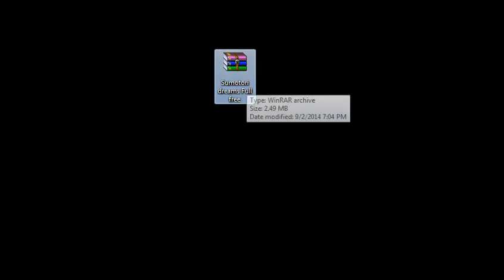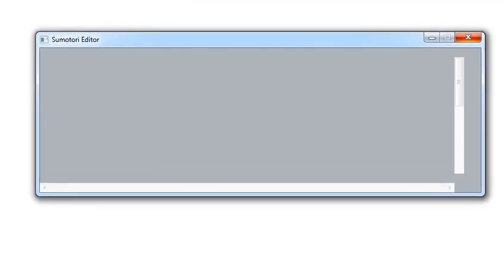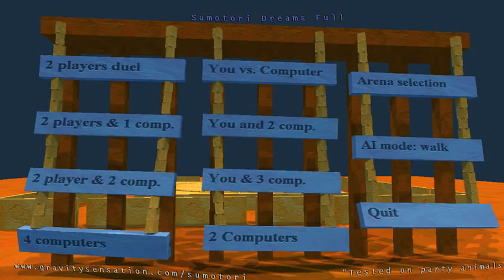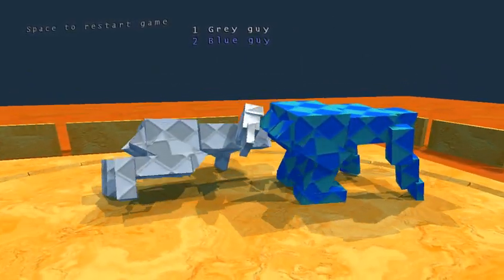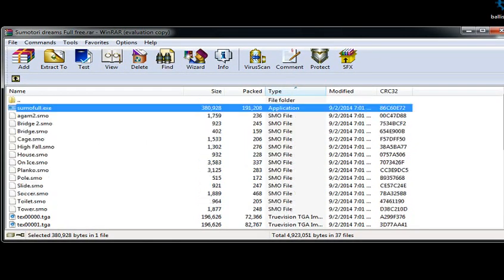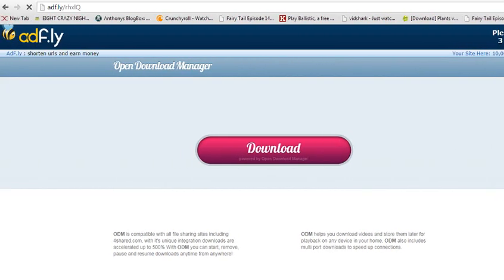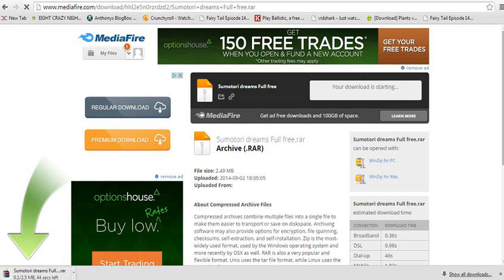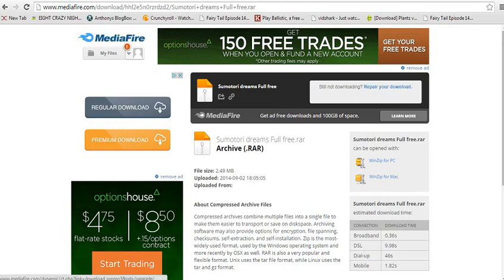Full version (Bought Version) Sumotori Dreams (No Torrent required) No Survey No Password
Any game u want for free let me know down in the comments and i will be sure to do it :)
Yes its trustable i only have it on adfly because my friend told me its easier.